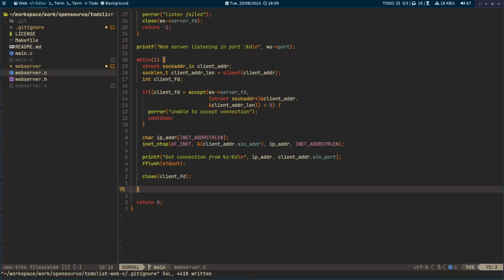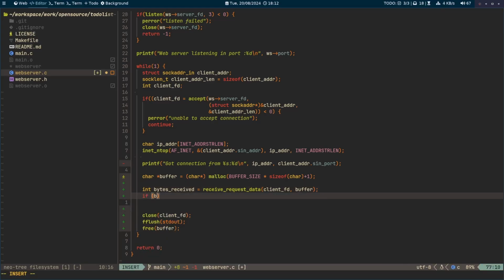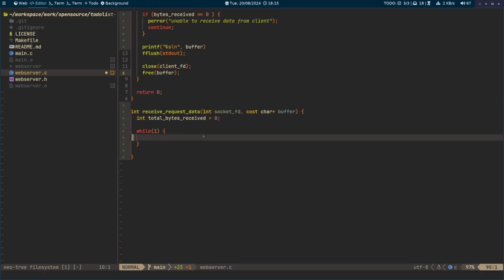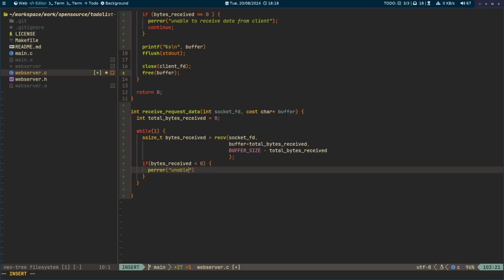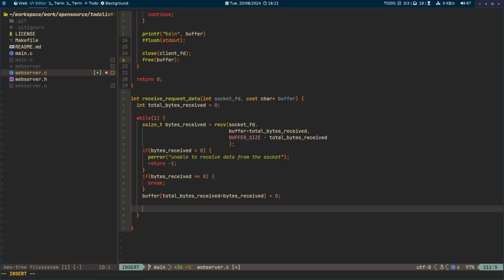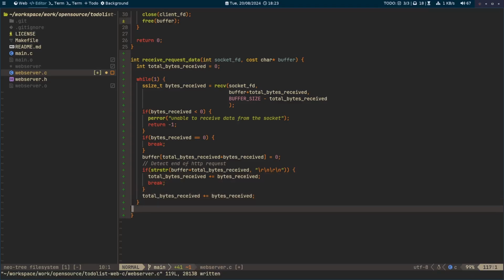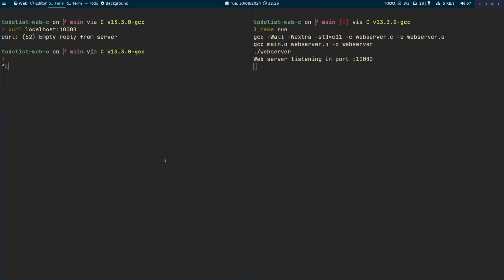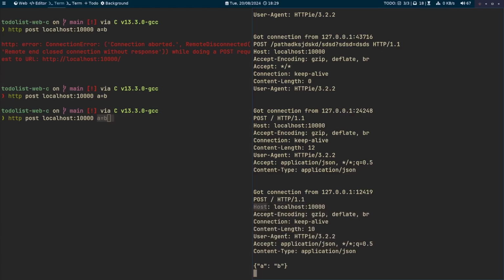[Part 2 ] Todo List Web in C - Receiving request data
In this series, we will be developing a Todo list Web application. The backend will use rest APIs and we will write it in C. In the second part, we will accept the socket connections and start receiving data into a buffer.